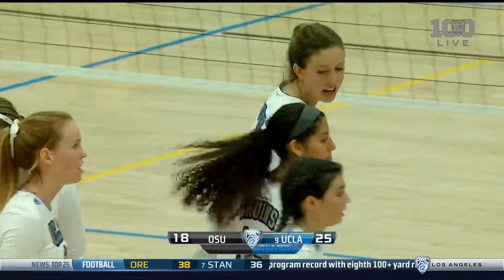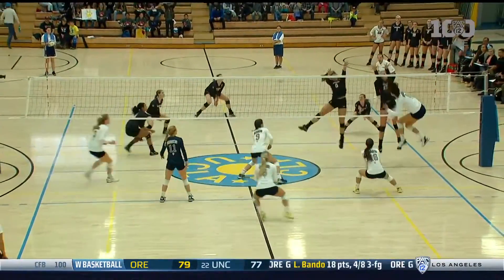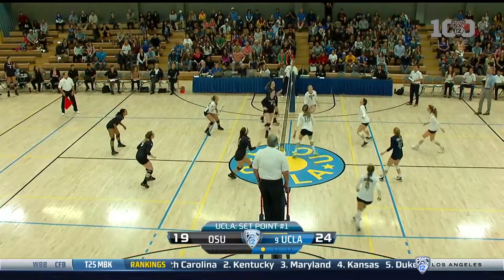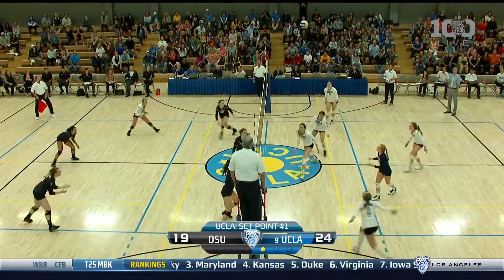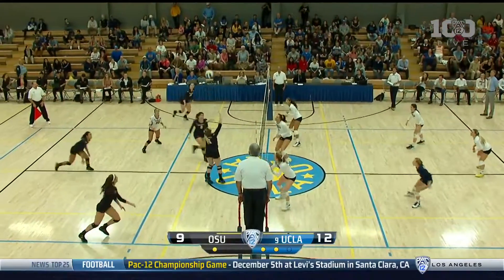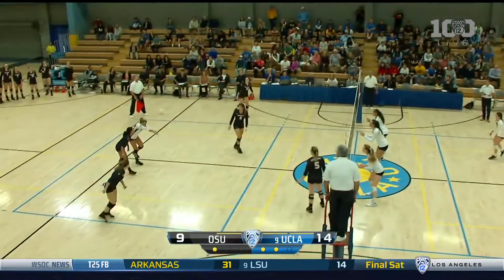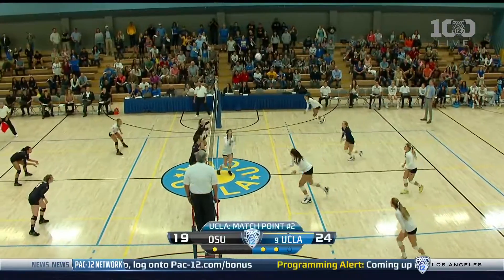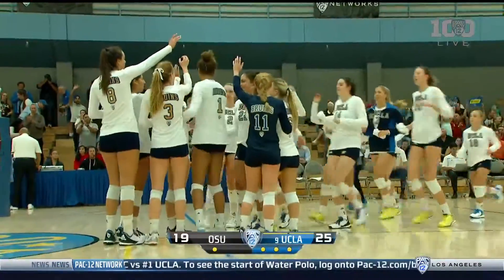Highlights: UCLA Women's Volleyball vs. OSU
(Originally published on 11/15/2015) UCLA Highlights vs. OSU